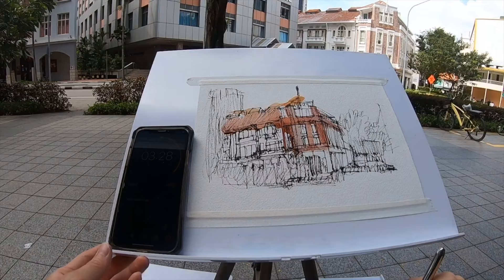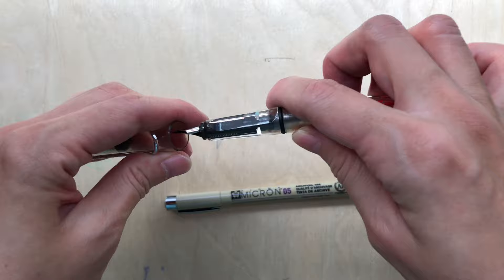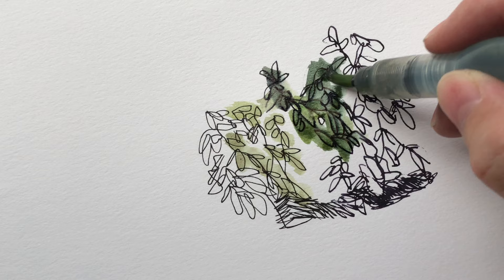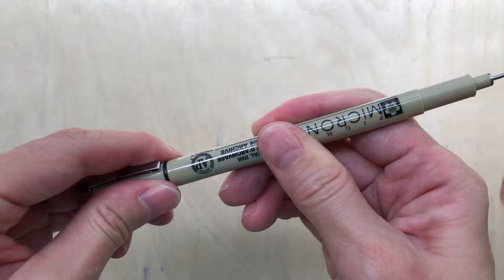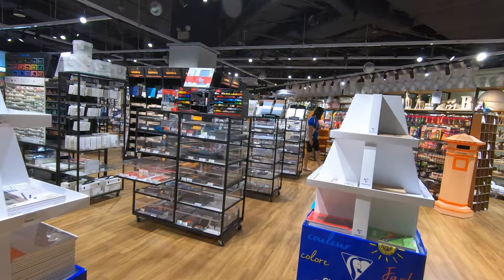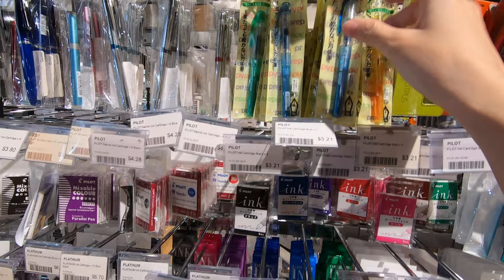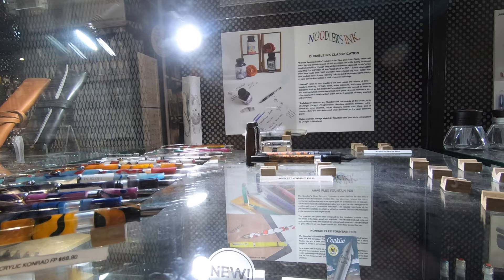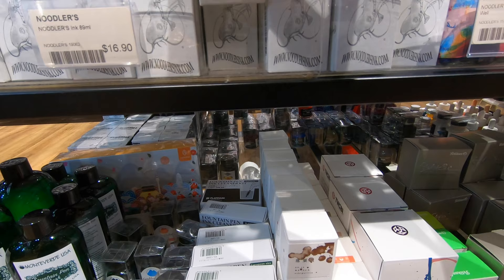Pens for urban sketching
Want to know all about pens for urban sketching? This is the video for you! The pen is an important component of the ink and watercolour wash technique that is commonly used in urban sketching. I use it to draw out the scene and shade out the darkest areas before adding the watercolour wash.
In this video I will share what you should look out for when buying a pen for urban sketching and bring you to Overjoyed, an art supply store in Singapore to check out the selection of eligible pens.

What pen do you use for urban sketching? What questions do you have about pens?

Sailor Fude De Mannen - Stroke Style Calligraphy Fountain Pen
Jinhao 159 Luxury Purple Fountain Pen, Fude Pen
TWSBI GO Clear Fountain Pen 1.1mm Stub nib
Noodler's Ink Nib Creaper Standard Flex Fountain Pen
De Atramentis Artist Black Fountain Pen Bottled Ink 50mL
Rohrer & Klingner Ink sketchINK 50ml
Platinum Carbon Pigment Ink
De Atramentis Document Ink
Noodler's Black Waterproof Fountain Pen Ink - Bulletproof